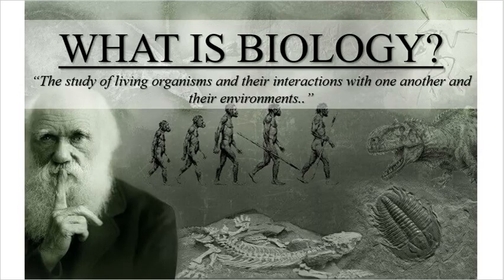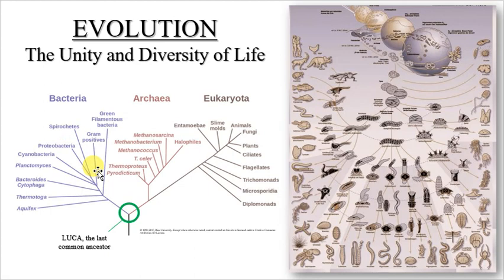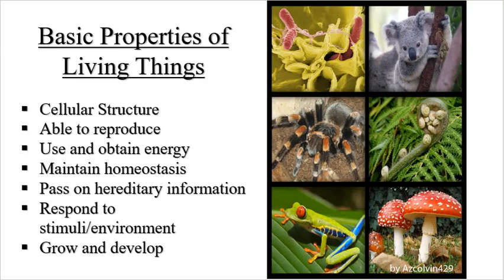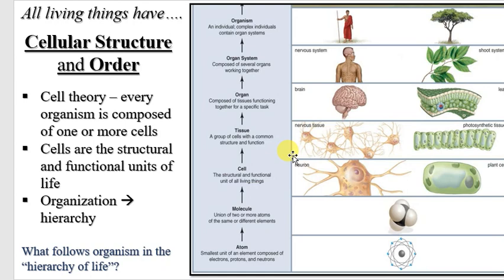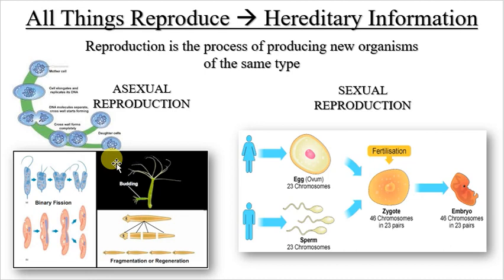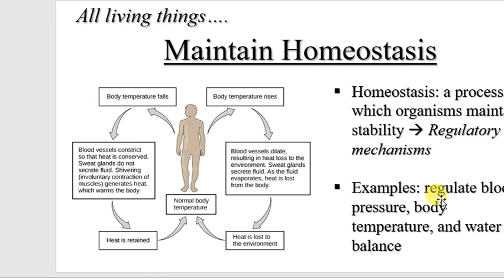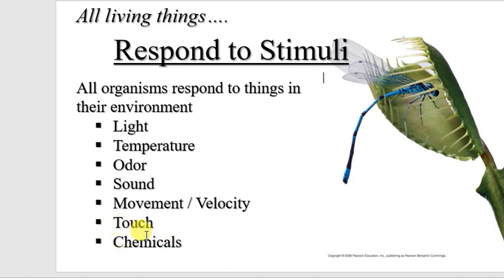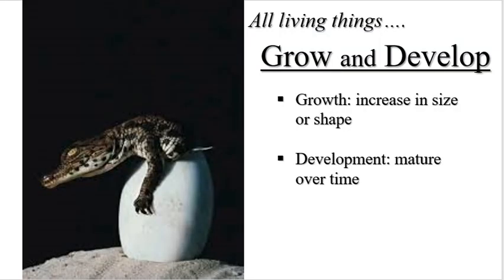INTRODUCTION TO BIOLOGY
Basic introduction to biology as a science, and the seven properties of living organisms.